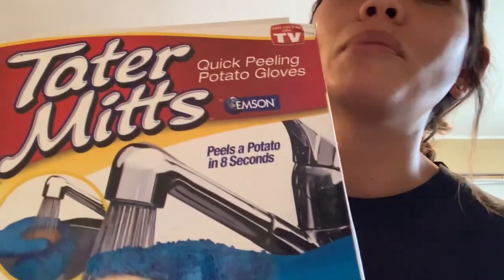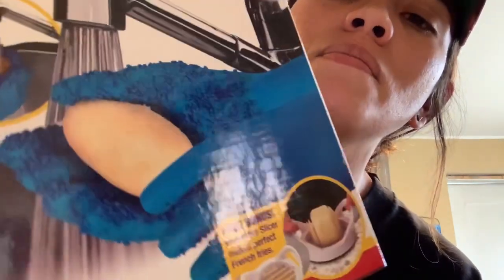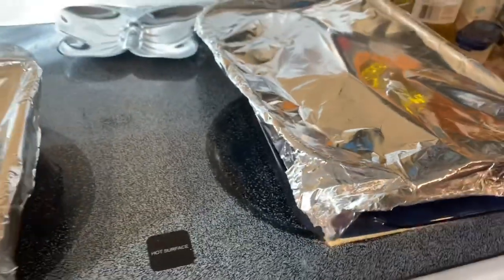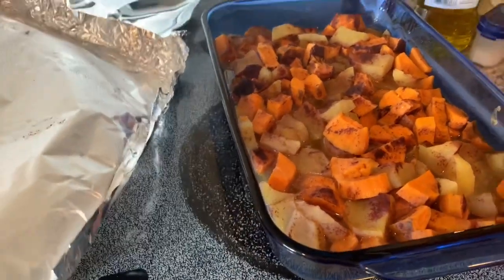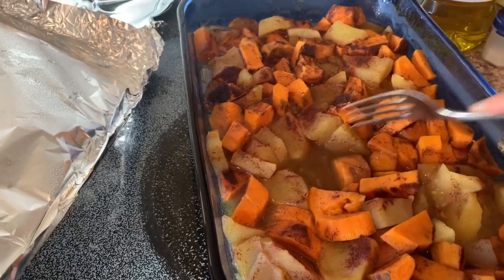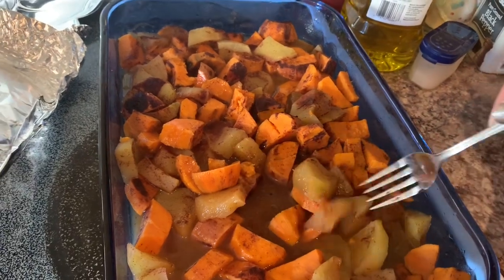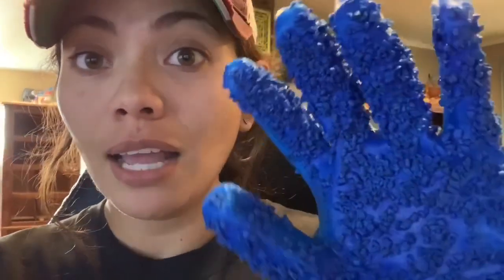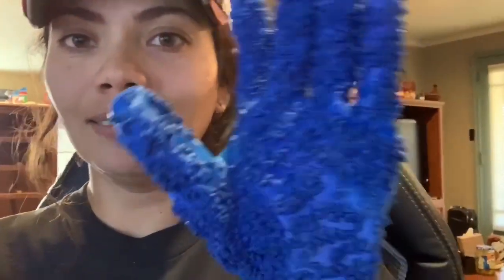Testing Out Tater Mitts + Easy Whole30 Dessert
Today i needed to use up some apples, so i made my favorite healthy/clean dish...i like to call it sweet potato soup ...lol.  its more of just baked apple and sweet potatoes. i was having a rough day on poshmark so i decided to do some baking.  its good to walk away everyonce in a while to clear your head. i hope yall enjoy and have a great week!